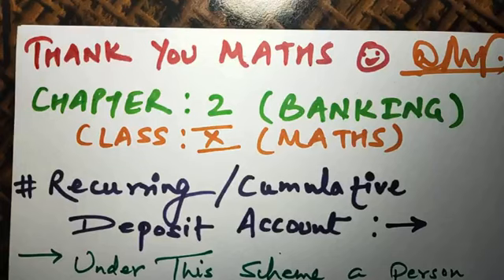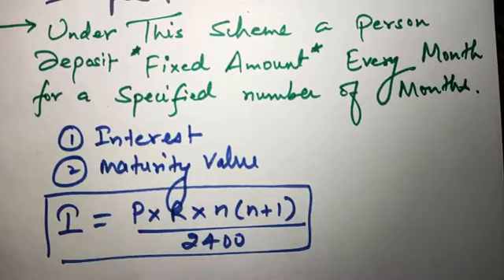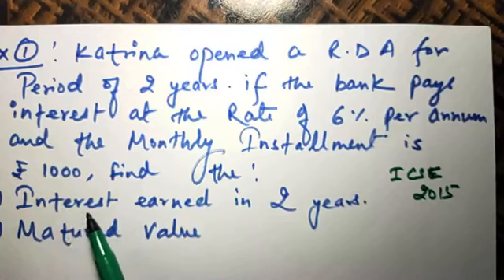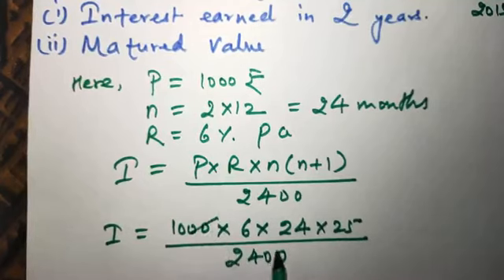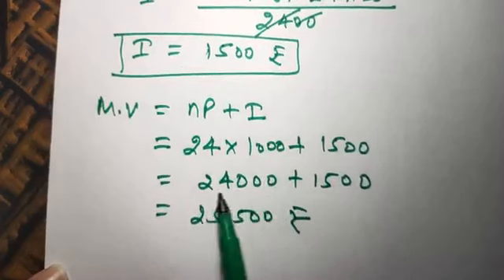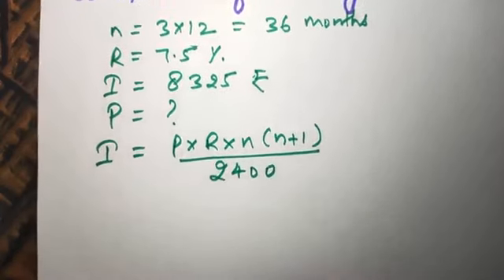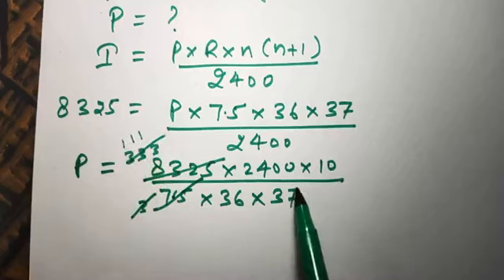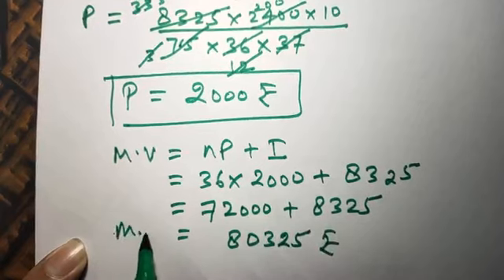BANKING ICSE CLASS X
Video shows the formula for interest and maturity value and working of some good examples.